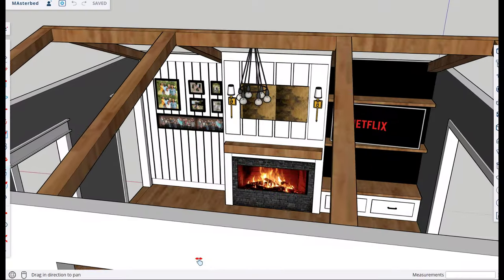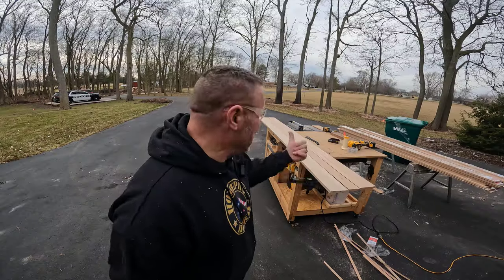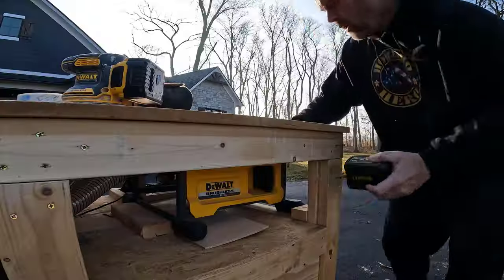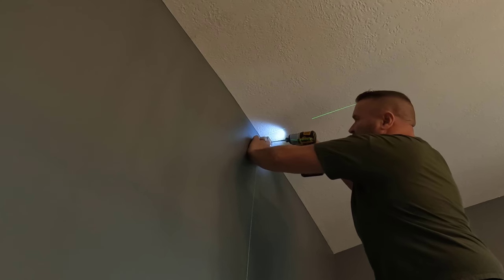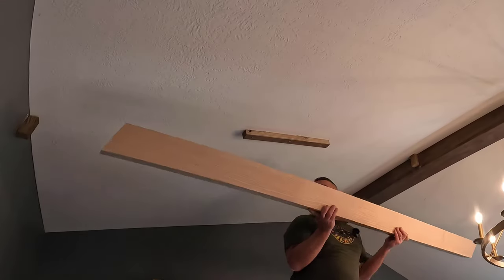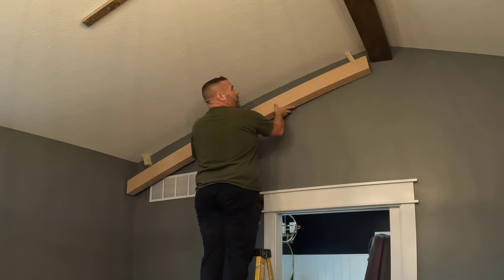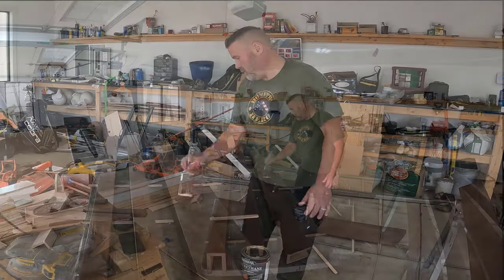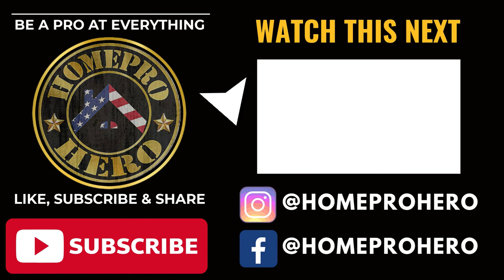DIY Box Beams: Bedroom Ceiling Upgrade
Dive into our DIY Box Beams: Bedroom Ceiling Upgrade project as we embark on transforming a master bedroom with custom oak beams. Watch as we navigate from selecting high-quality oak at Menards to precise cutting and installation, all made accurate with the Huepar S04CG laser level. Whether you're tackling your first DIY project or you're a seasoned veteran, this guide is packed with insights to inspire and elevate your home's aesthetics.

🔹 Tread Template Set ➔
🔹 GRK Fasteners Trim #8 x 3-1/8" Screws ➔
🔹 Toggle Bolt and Wing Nut ➔
     🔹    1 x 6 x 6' Red Oak Board ➔ Menards
     🔹    1 x 4 x 8' Red Oak Board ➔ Menards
🔹 Wood Glue Dispenser ➔

VIDEO TIMESTAMPS LINKS:

00:00 Master Bedroom Oak Box Beams Introduction
00:39 Adding Fireplace & Beam Installation Tips
01:06 Room Measurement Tools & Techniques
01:41 Cutting & Preparing Oak Boards for Beams
02:12 Assembling Box Beams with Miter Cuts
02:58 Gluing & Nailing the Box Beams
03:35 Smoothing Edges & Cleaning Up Glue
04:06 Beam Construction Progress & Challenges
04:36 Material Measurements & Assembly Tips
05:08 Sanding & Finishing Beams for a Perfect Fit
05:36 Installing Beam Cleats with Precision
06:05 Using a 4D Laser for Accurate Cleat Placement
06:35 Preparing for Beam Installation with Innovative Tools
07:10 Cutting & Fitting Beams Single-Handedly
07:41 Marking & Cutting Beams with Precision
08:25 Aligning Cleats in Drywall with Laser Guide
08:55 Anchoring Cleats in Drywall for Beam Support
09:37 Fitting & Securing the Beams in Place
10:23 Staining & Finishing Beams for a Modern Look
10:59 The Final Touches on Partial Beams
11:32 Choosing the Right Stain for Oak Beams
12:03 Installing Finished Beams with Ease
12:34 Securing Beams & Final Adjustments
13:27 Completing Full-Size Box Beam Installation
14:05 Tips for Fitting Beams & Cleat Adjustments
14:33 Final Thoughts & Project Cost Breakdown